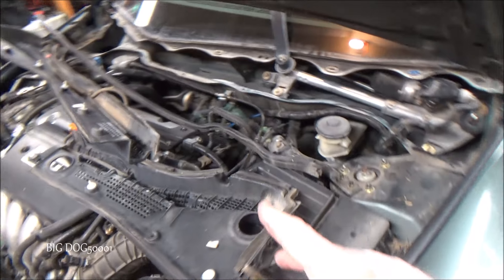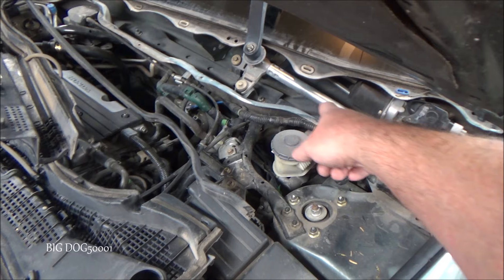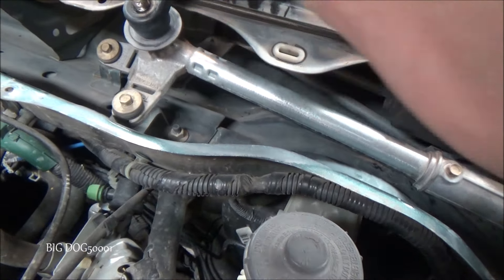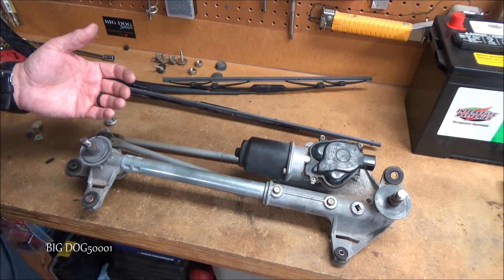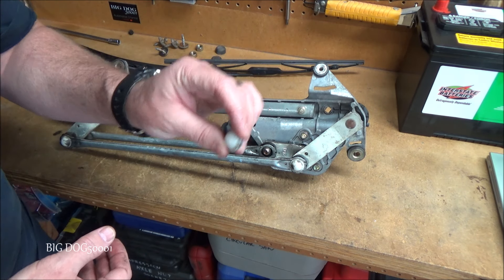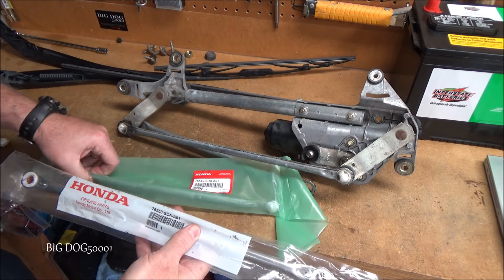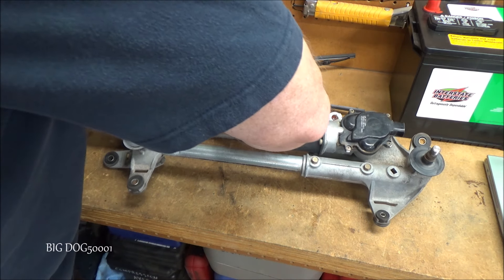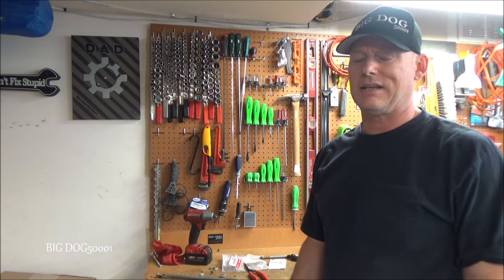Honda Wipers Not Working - Wiper Linkage Broken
Honda Wipers Not Working - Wiper Linkage Broken.  In this video I give some tips about dealing with windshield wipers that are not working on a Honda caused by broken windshield wiper linkage.  Wipers not working on a Honda are pretty common and many times it is broken wiper linkage.  Fixing the wiper linkage on a Honda is a good DIY project and I give some tips for dealing with this.  The exact vehicle in this video is a 2004 Honda Accord EX Sedan.

Tools and Parts (Always Double Check Fitment):
Wiper Rod "A" 7th Gen Accord
Wiper Rod "B" 7th Gen Accord
My Favorite Small Screwdriver
Awesome Clip Removal Tool